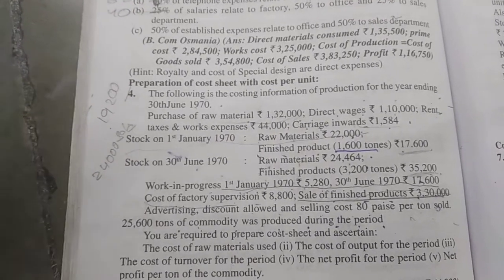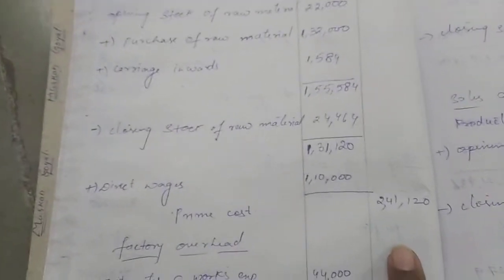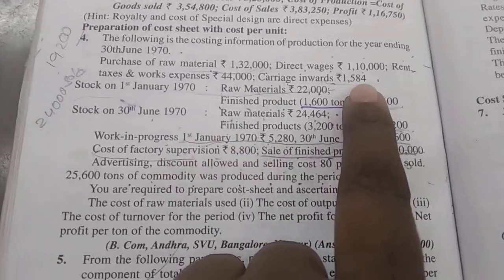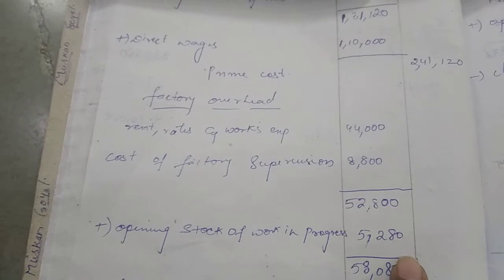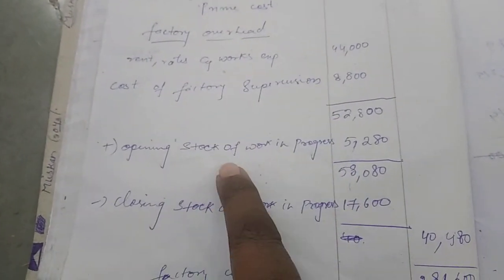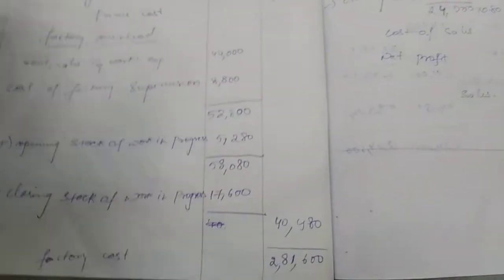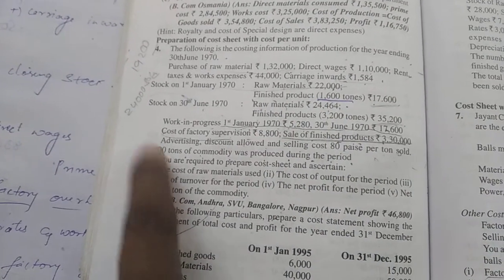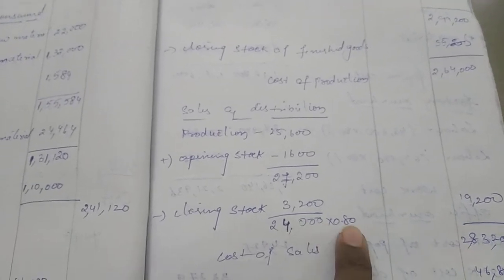4question Unit or output costing